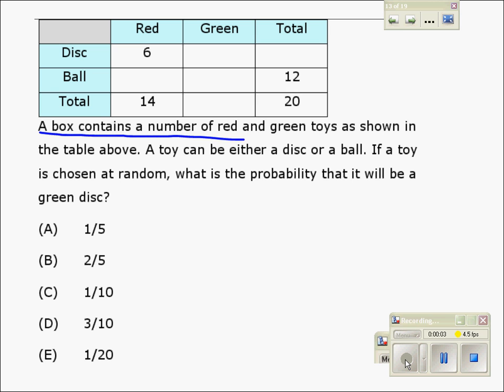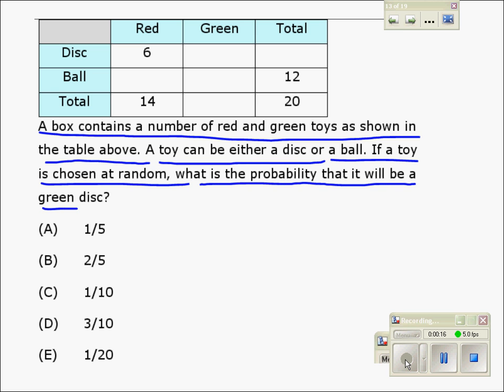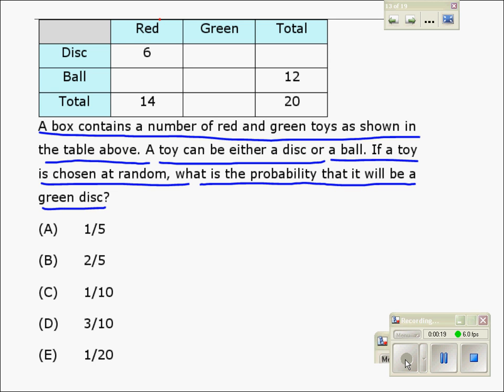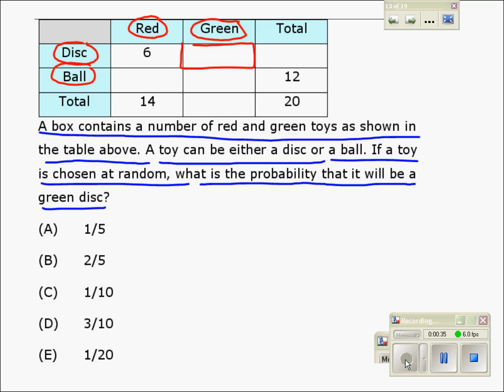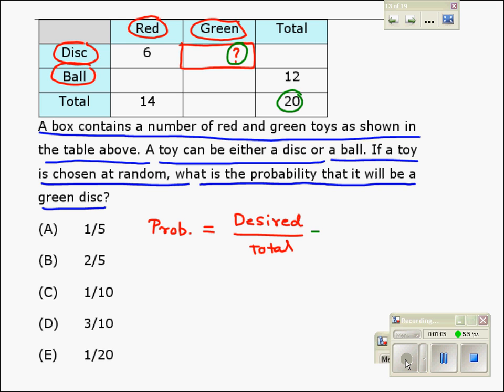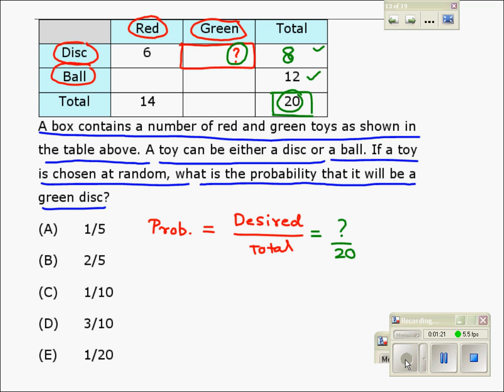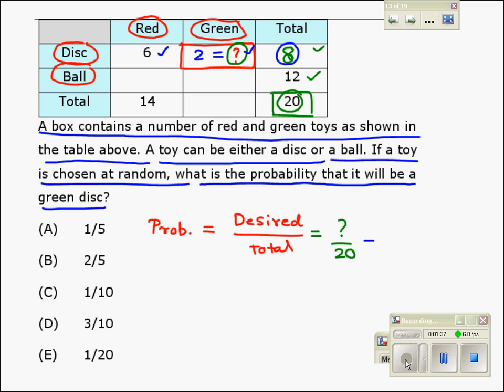Sample Gmat Question